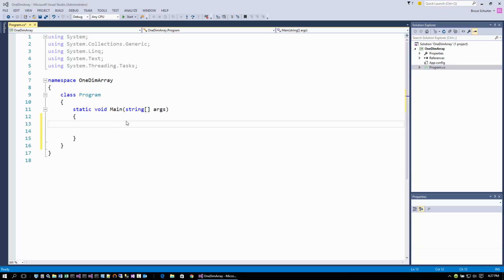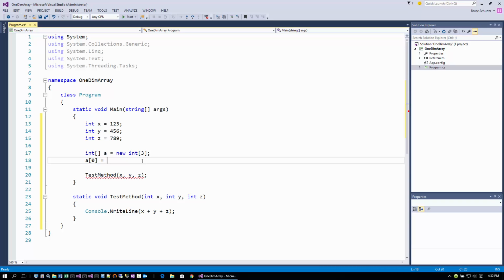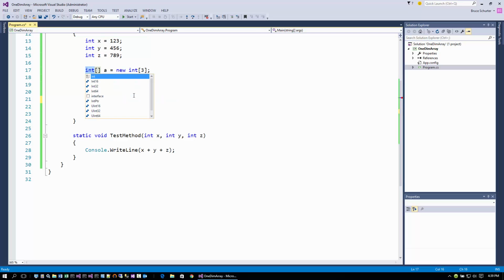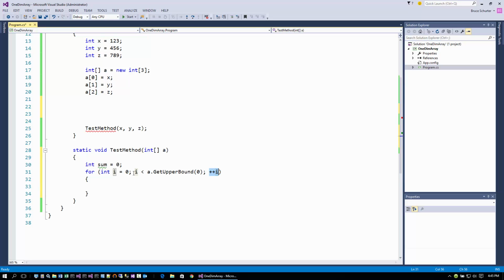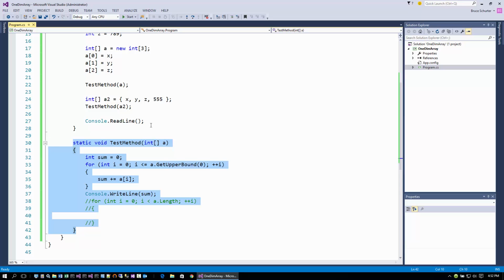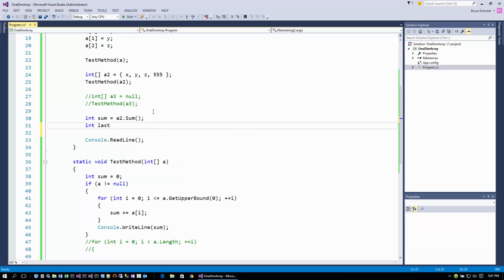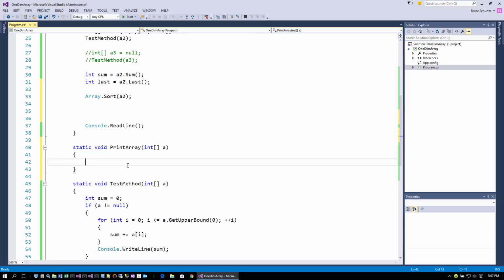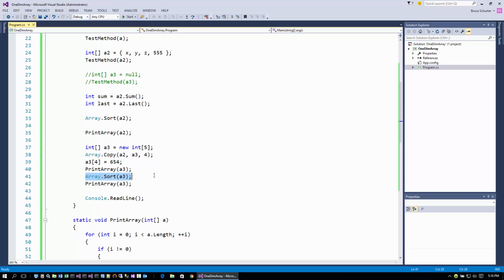One-Dimensional Arrays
Demonstration of C# one-dimensional arrays